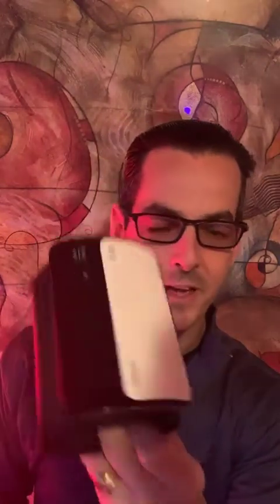How to accurately take your own blood pressure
What to avoid ingesting before taking your blood pressure

How to physically position yourself during the reading

Why to take blood pressure in both arms

What is pulse pressure and how to calculate it

What are the better types of blood pressure cuff recording devices

Circadian rhythm of blood pressure

Does your blood pressure drop approximately at night.  What is your dipping status